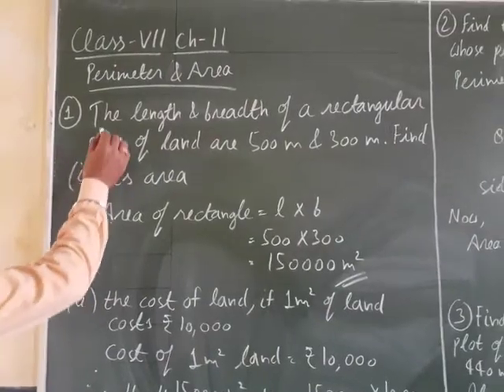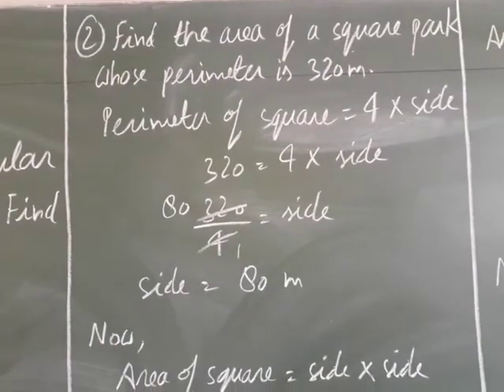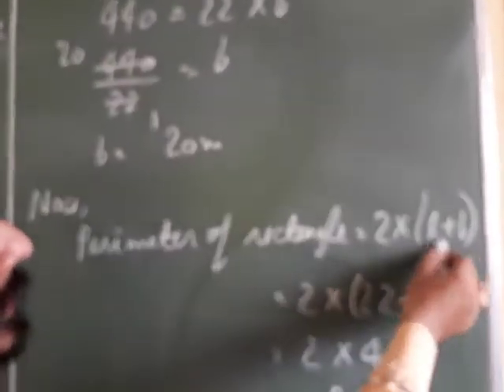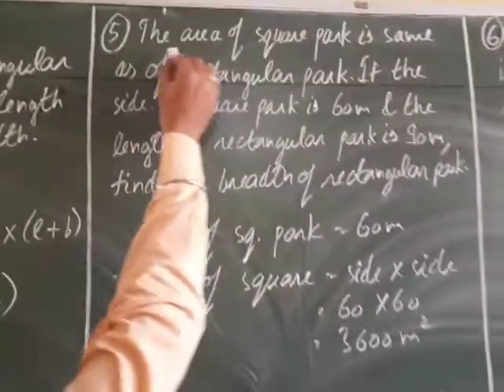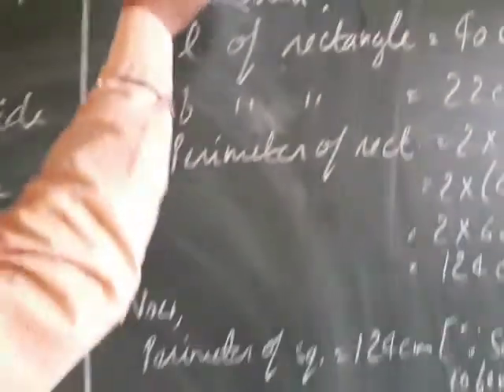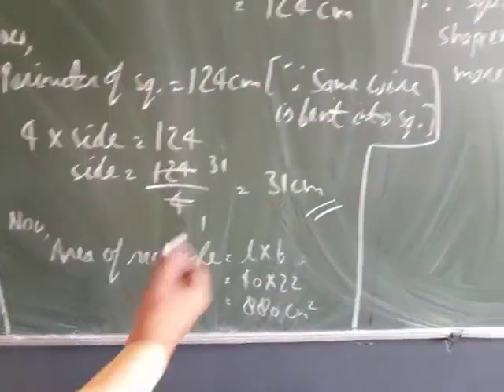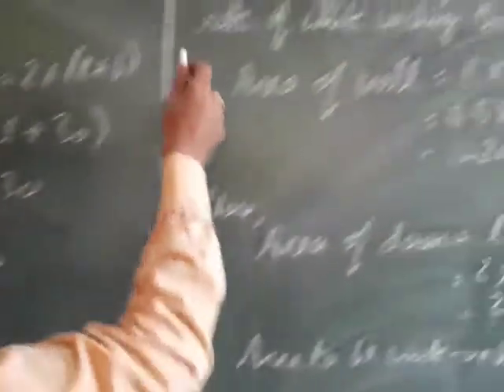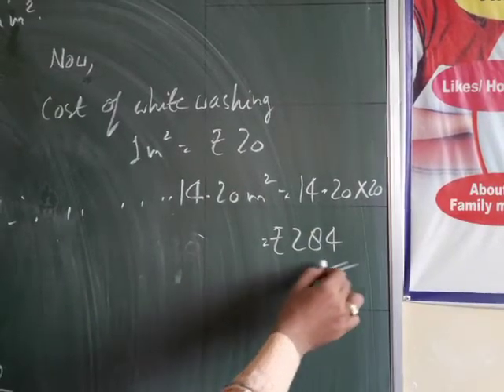Maths Class 7 Ch- 11 Ex-11.1